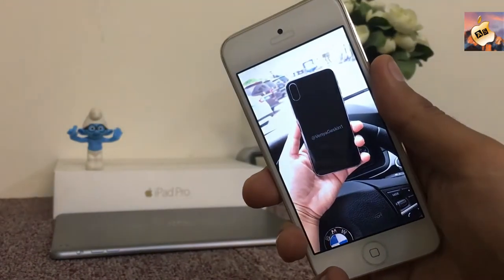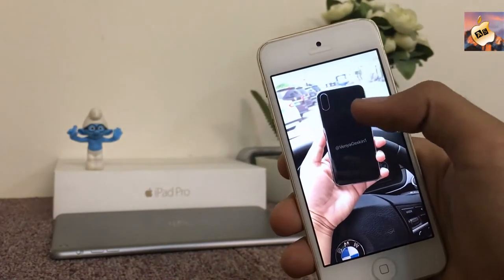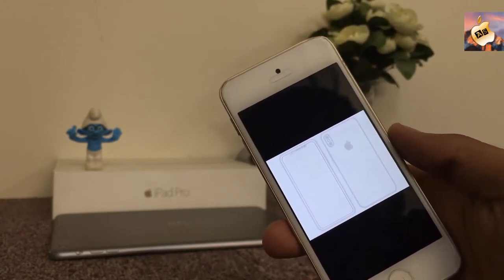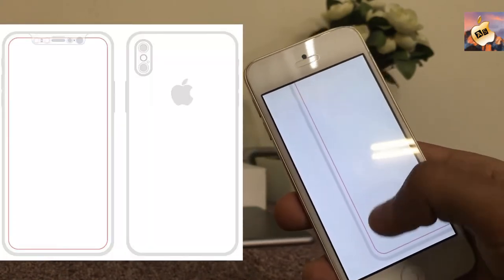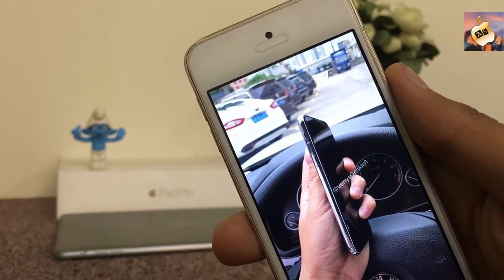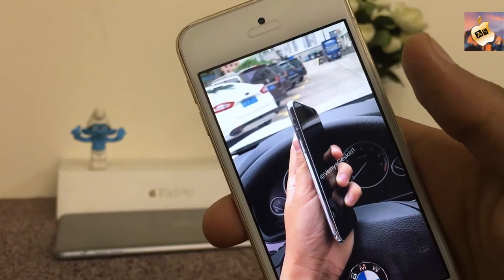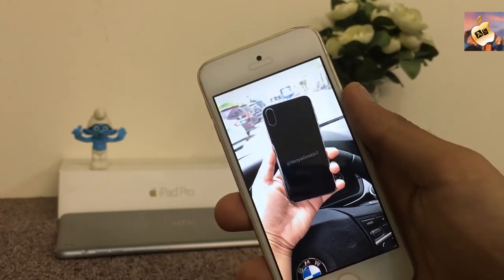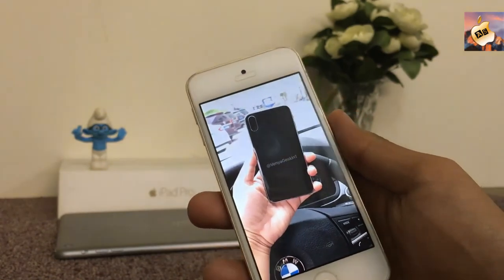iPhone 8 Design & Pictures Leaked !